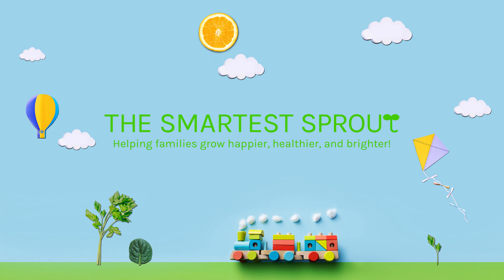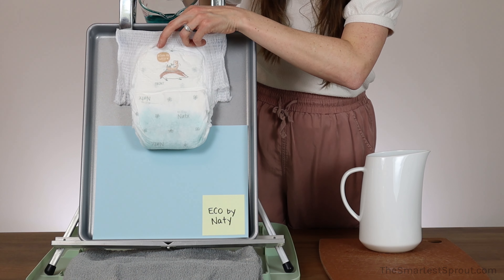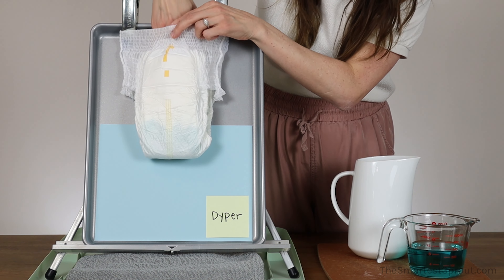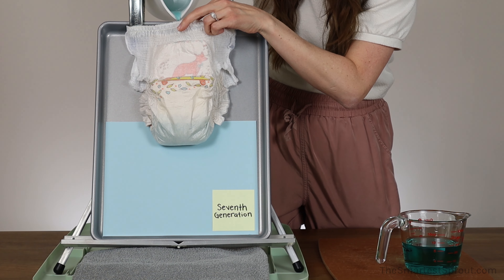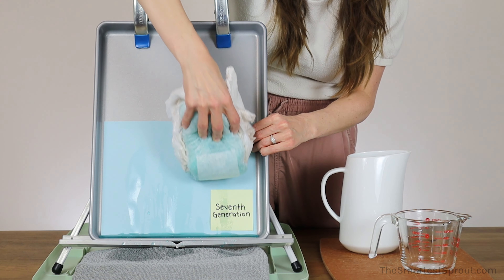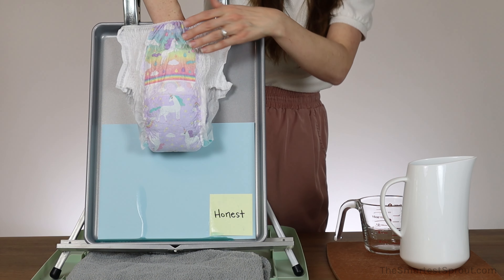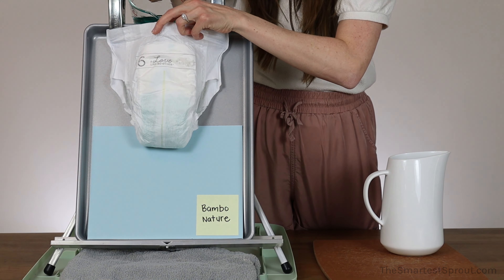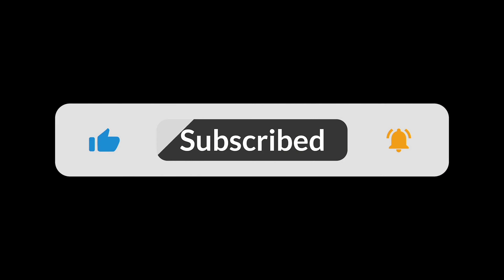Disposable Training Pants Absorbency Test: Which Brand Holds the Most Liquid?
Potty training can be a challenging milestone for little ones, and leaky training pants can make or break their success. With countless options of training pants on the market, it is essential to identify the brands best at keeping accidents at bay. Today, we'll put our favorite briefs to the test and reveal the most absorbent disposable training pants out of 5 popular brands!

What are Training Pants for Toddlers?

When young children are ready to start potty training, they transition from diapers to training pants. Diapers feature adhesive tabs on the side allowing them to be easily opened and changed by a grown up. Training pants do not contain the adhesive tabs and must be pulled off by sliding them down the legs, mimicking the functionality of regular underwear. Your child can wear disposable training pants or reusable training pants. Unlike diapers, training pants are easy for children to pull down and back up by themselves without the frustration of adhesive tabs popping open.

Another reason you may ask this question is because you've frequently hear the words Pull-Ups in place of training pants. Many people misuse these words as they have become interchangeable within our society and are essentially the same thing. However, Pull-Ups is actually the brand name of a company that sells training pants. Similarly, we often hear people calling a tissue a Kleenex, when Kleenex is just a brand name of one tissue company.

What to Look for in Disposable Potty Training Pants?

When shopping for disposable toddler training pants, there are a few things to keep in mind. First, you want to make sure that the training pants are very absorbent. There are not a ton of overnight training pants on the market so there is a good chance your child may wear these for up to 12 hours at a time. Second, you want to make sure that the training pant itself is made from good quality materials. Many brands on the market use questionable ingredients which may cause rashes or other health problems in children. Finally, look for flexibility. Children like to roll around, dance, and move! You need a training pant that will move with them, stay secure, and not leak.

Which Disposable Potty Training Pants Absorb The Best?

As a mom of potty trained twins, I've seen my fair share of diapers and training pants. Our potty training journey began with a constant rotation of brands as we searched for the perfect pair. Over the past several years, my children have tried Huggies, Pull-Ups, Up & Up, Honest, Dyper, Bambo Nature, Seventh Generation, Eco by Naty, Honest, Parent's Choice, and more. A few of these brands stood out right away by impressing me with their quality, use of safe ingredients, flexibility, and the fact that they were fragrance-free. But to determine the best of the best, I wanted to subject the standout options to laboratory testing to see which one had the best absorption.

For this experiment, I chose my five favorite brands out of the list above to test their absorbency. You can review the results of this test below.

Top 5 Training Pants in Order of Absorbency
1. Dyper
2. Eco by Naty
3. Honest
4. Bambo Nature
5. Seventh Generation

In Conclusion

In my opinion, the best disposable training pants for toddlers is Dyper brand by a landslide. If you choose to make Dyper your training pant of choice, you're not just getting a high-quality product; you're also joining a community committed to the well-being of your family and the environment.